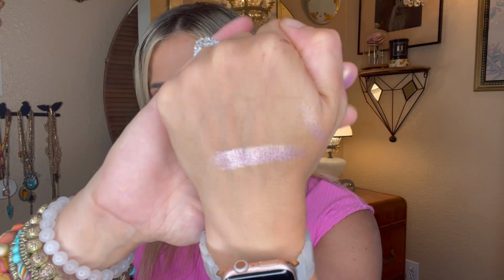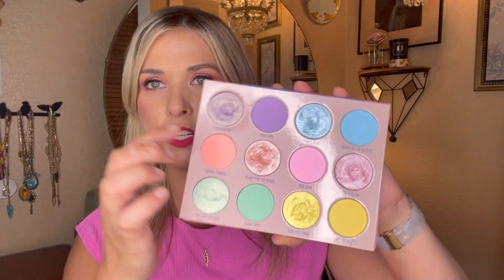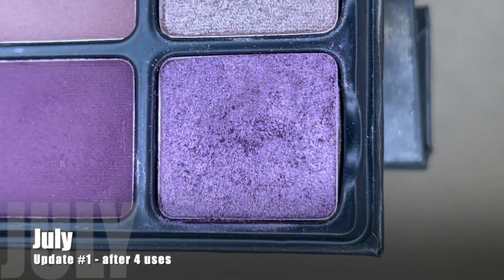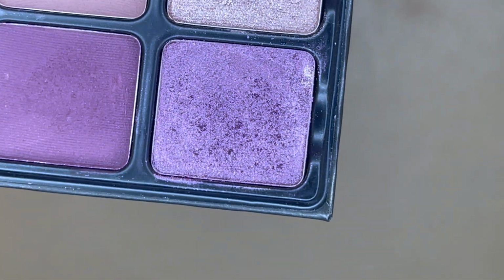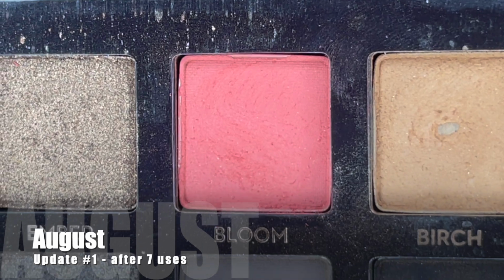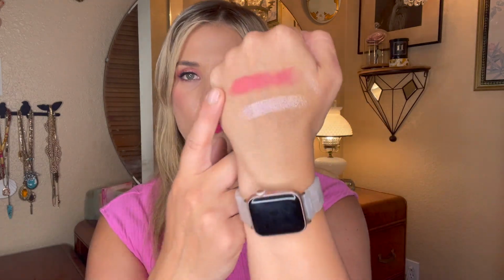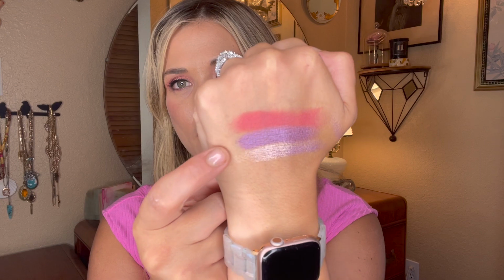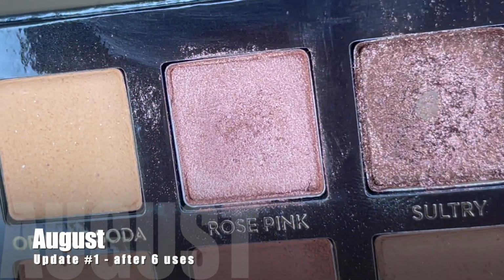Pan Those Eyeshadows // Update #7 // August 2024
Hi friends!
Thanks for checking out the 6th update of my 2024 panthoseeyeshadows project!!!
I love this project because it helps me to be more creative and cycle through my collection and give my products good use. Makeup is a form of art and self-expression for me, and these videos are just a fun way for me to nerd out with fellow beauty lovers.
Thank you so much for clicking on my video and following my progress.

This project was created by Alexi

My Rules:
Work on 4 eyeshadows at a time with the goal of hitting pan.
I may roll out a shade before hitting pan once I have used it at least 30 times over the course of at least 3 months.
If a shade is too similar to another shade I am panning, or a shade in my Pan That Palette, I will re-roll for a different shade.

Palettes featured:
BH Cosmetics Take Me Back to Brazil palette - shade #17
ABH Norvina palette - Incense
ABH Sultry palette - Bloom
ABH Soft Glam palette - Rose Pink